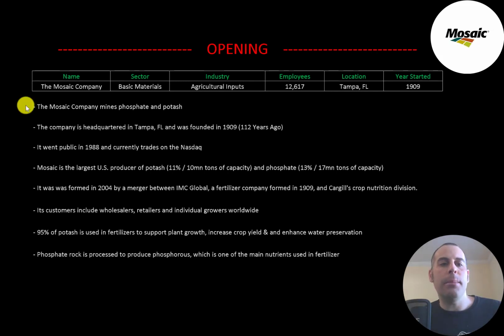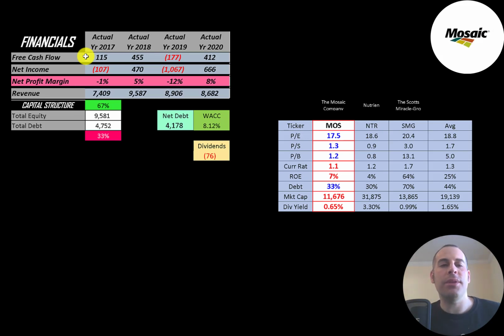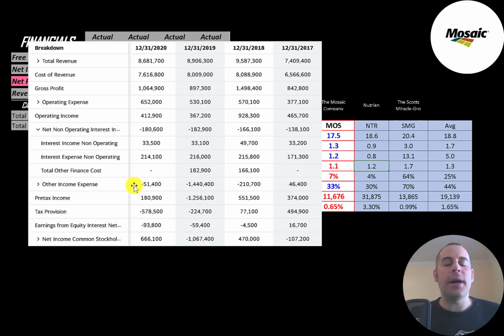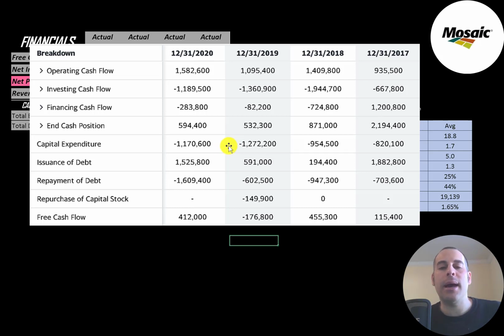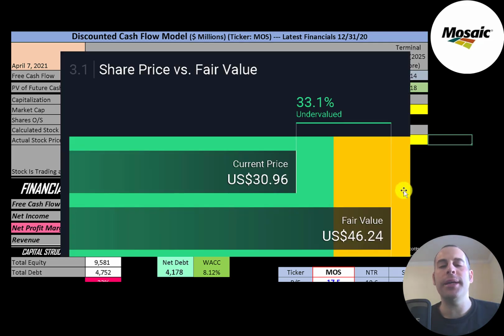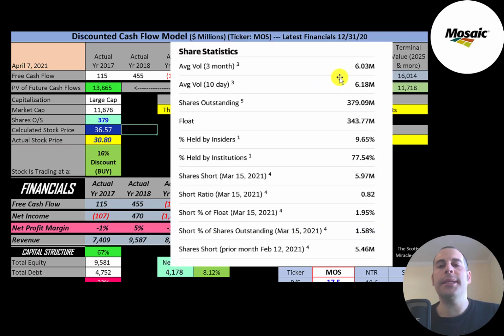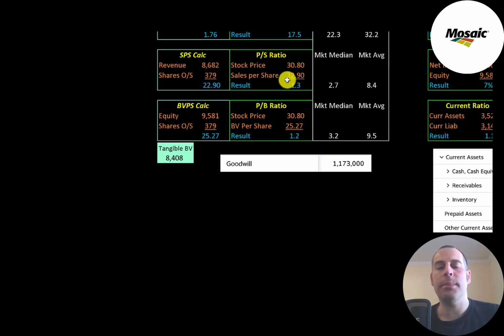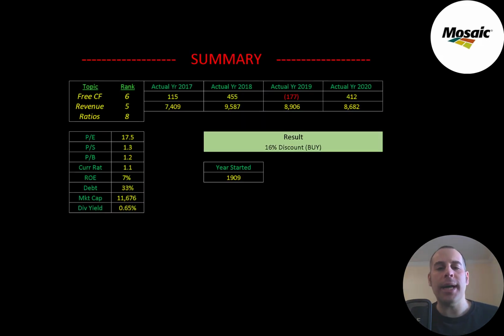The Mosaic Company Financial Stock Review: Grow your grass and your portfolio with this stock: $MOS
The Mosaic Company Financial Stock Review: Grow you grass and your portfolio with this stock: $MOS

Let me show you how to sift through The Mosaic Company’s income statement and statement of cash flows to understand their financials really well.  We can run my discounted cash flow model together to see if the stock is a buy or a sell.  We are also analyzing the financial ratios to see how they compare to their competitors.  We will look at the debt of the company and equity.  We will also calculate the WACC (weighted average cost of capital) so we can discount the future cash flows.  Let's also look to see if the company is paying a dividend. If they are paying a dividend let's look at the historical dividend payments and try to figure out if they can maintain them in the future. The Mosaic Company's stock price may be hard to estimate but maybe can figure it out together. The Mosaic Company is an Agricultural Inputs company that may be a great addition to your portfolio.

0:00 Opening
0:24 High Level Company Detail
1:45 Financial Review
5:48 Capital Structure
6:06 Valuation Results
6:35 More info
9:07 Financial Ratios
10:41 Competitor Analysis
11:14 Closing